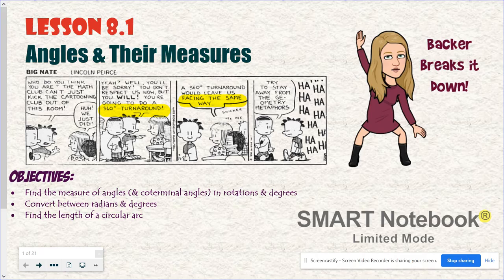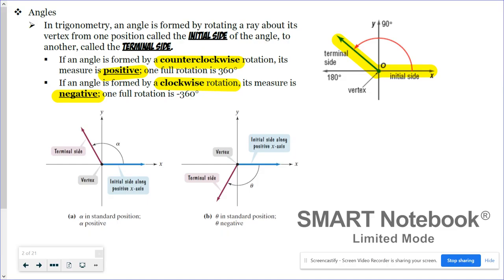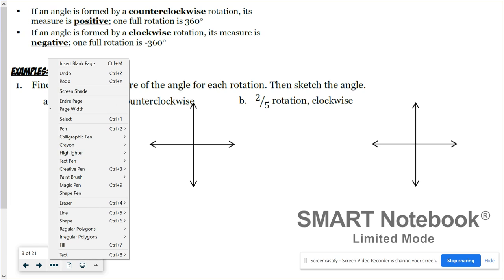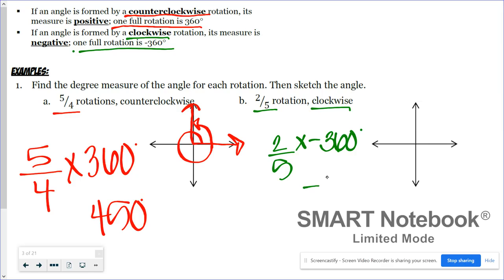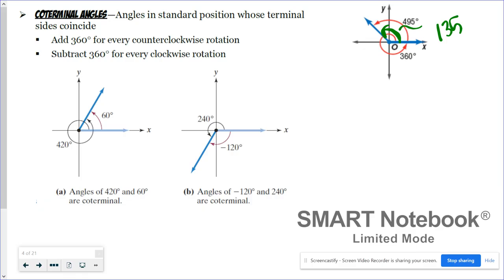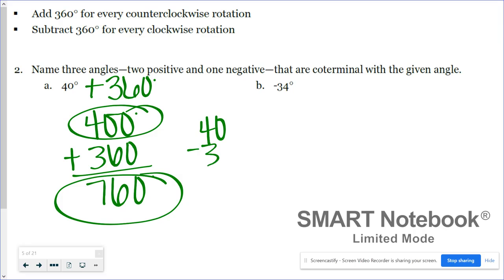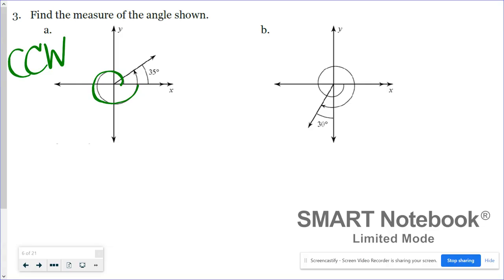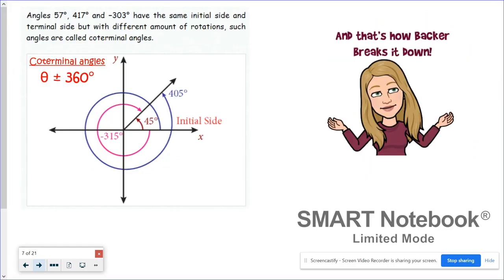Angles & Their Measures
Features graphing angles (from a trigonometric perspective), finding angle measures, and coterminal angles. (All angles are measured in degrees.)